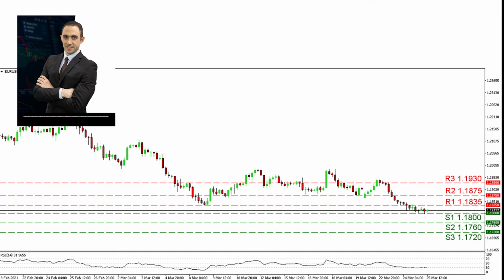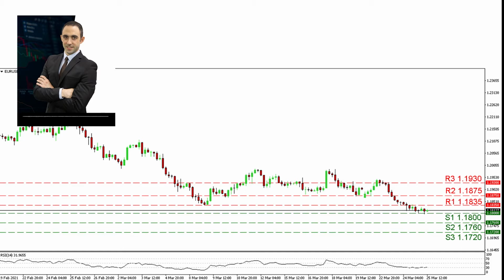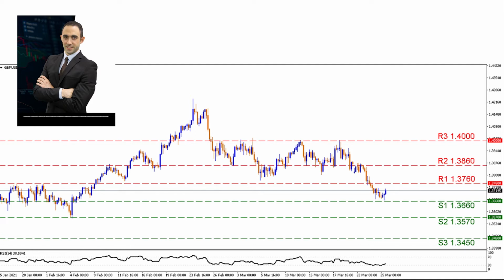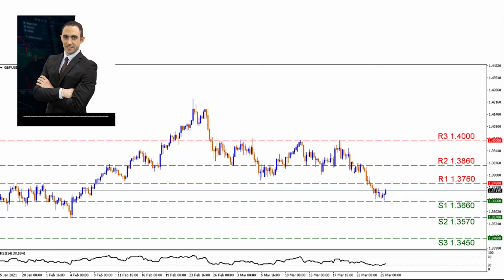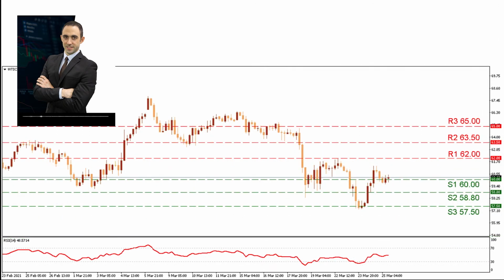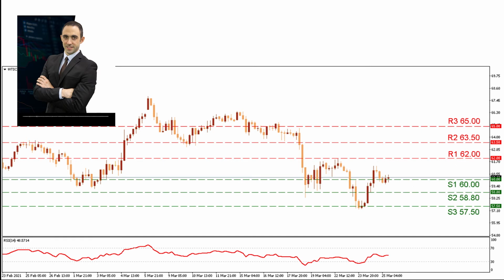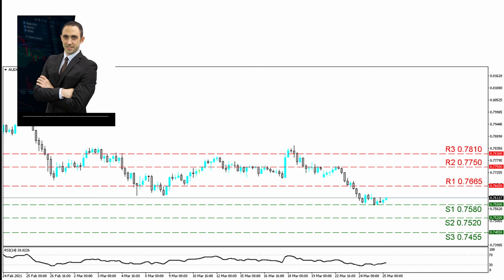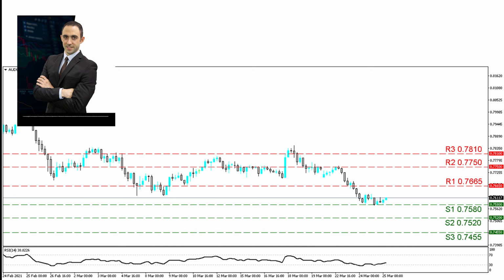EUR/USD, GBP/USD, WTI, XAG/USD | 26/03/21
USD – The strongest of them all
EUR – Vaccination process and new lockdowns could be adding to the selloff
GBP– UK’s card payments recover to pre-pandemic levels
WTI – Rebounds and gets the spotlight
AUD – Commodity currencies could get support

Discover the advantages of investing with a global multi-asset broker:
1) Exclusive Trading News and Analysis: Weekly and daily market reports, significant industry news and forecasts
2) Easy Funding: Various funding methods, quick and safe deposit procedures
3) Instant Execution: 99.62% of trades are executed in milliseconds with no requotes
4) Competitive Conditions: Market spreads as low as 0 pips
5) Customer Service Excellence: Multilingual and personalised support available 24/5
6) Cutting-edge platforms: Multiple user-friendly trading platforms such as MT4, PMAM, WebTrader